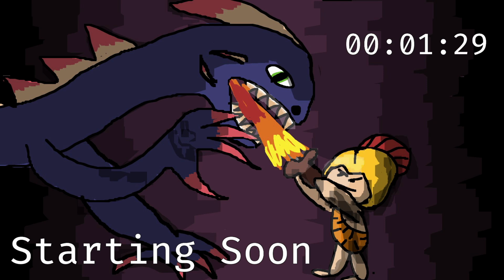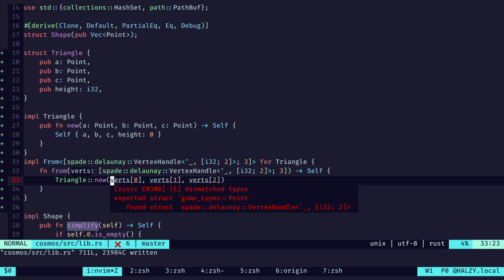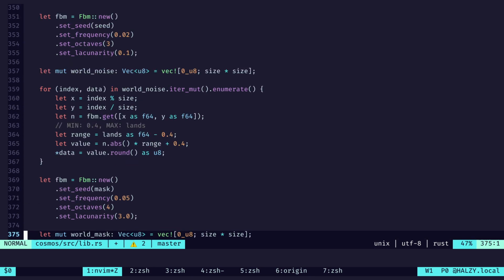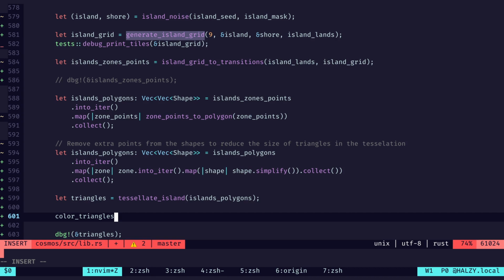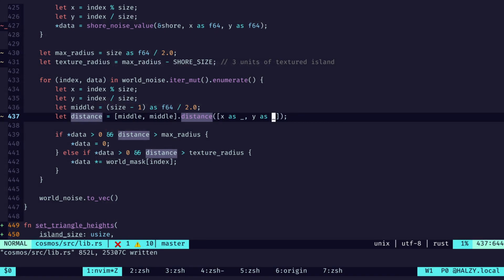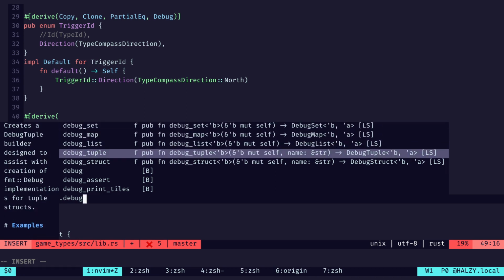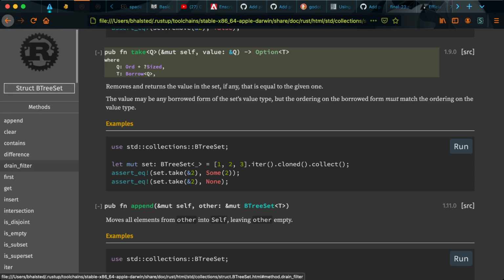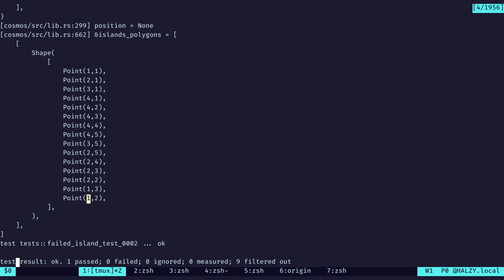#295: Game Programming using Rust and Godot! 20200908